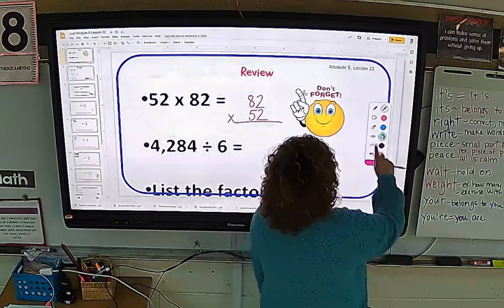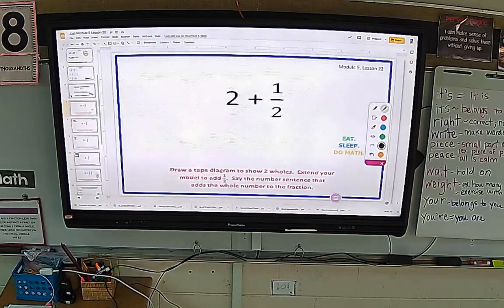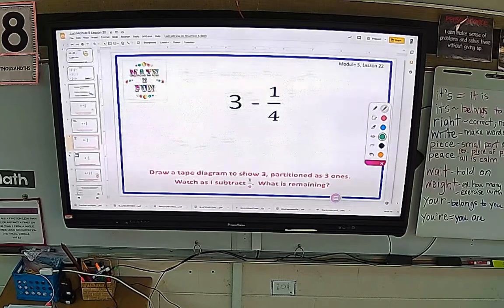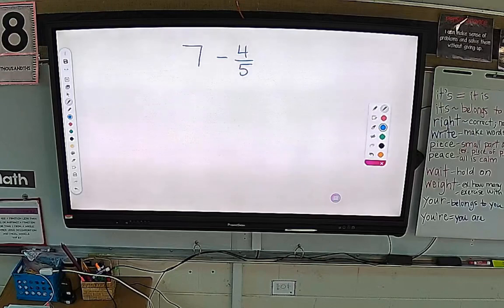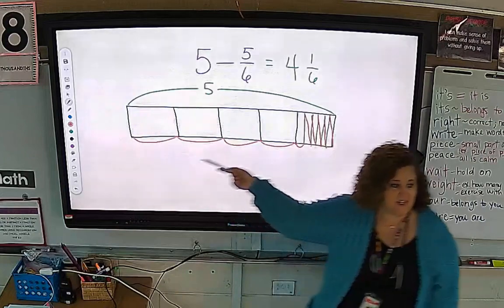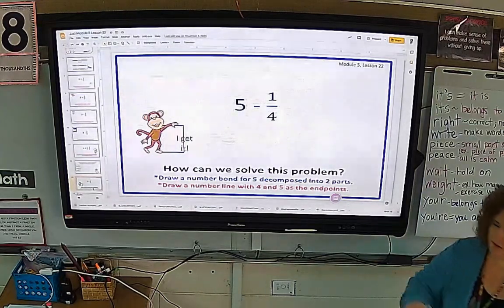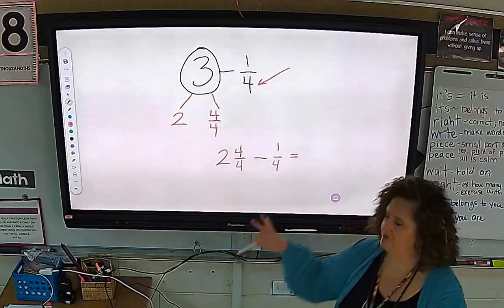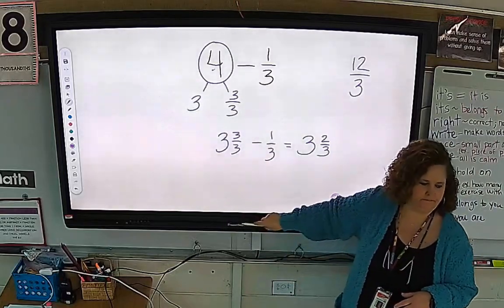Ms. Wendy's Video: Module 5 Lesson 22